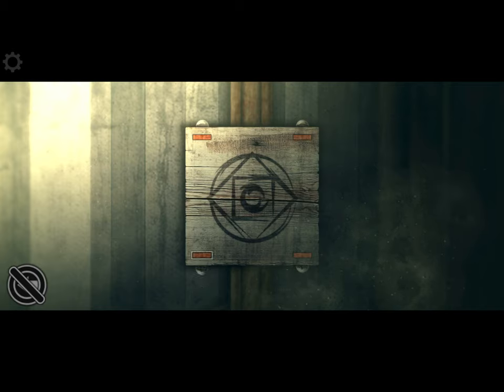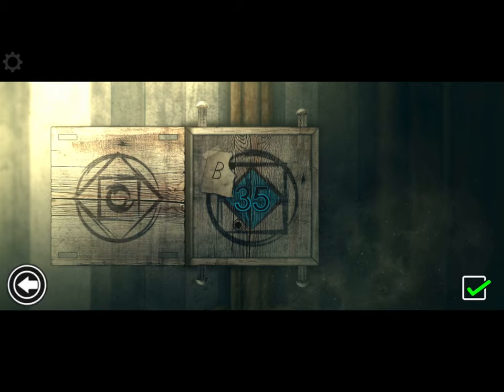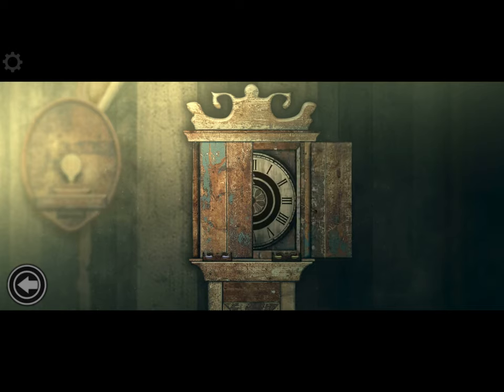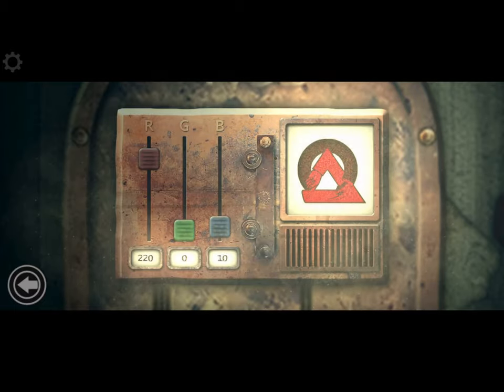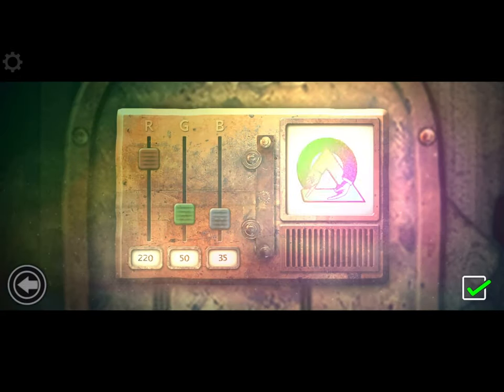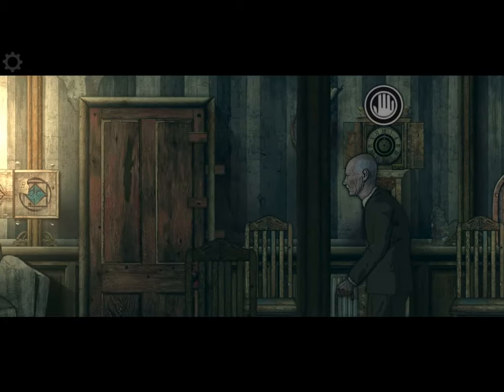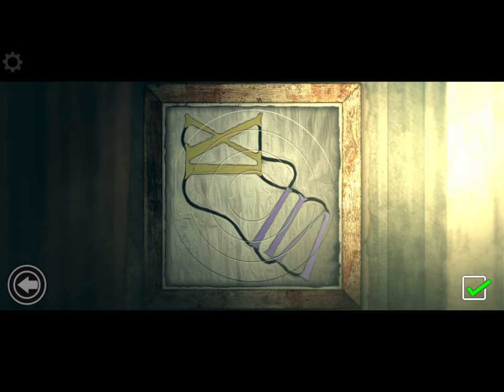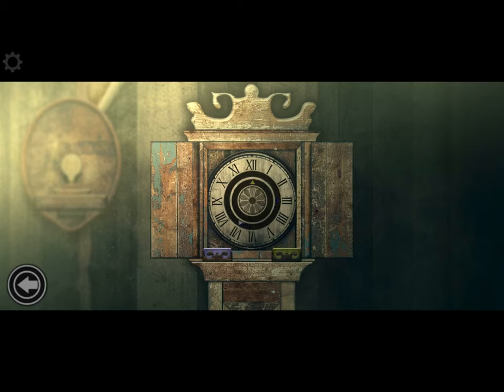Heal: Level 1 Desolate Part 1 Walkthrough - iOS / Android / Steam Gameplay (by Winterveil Studios)